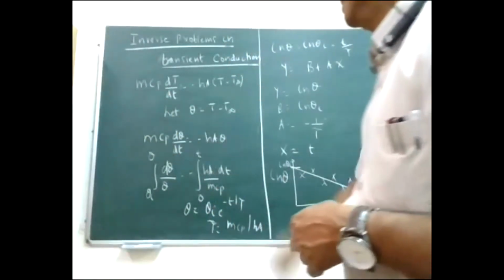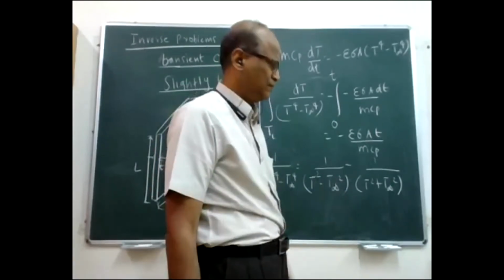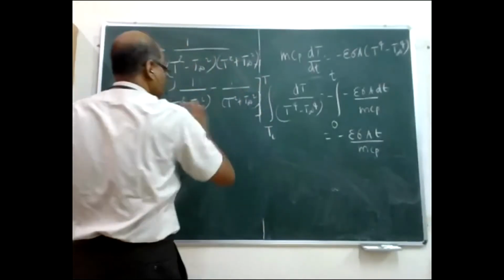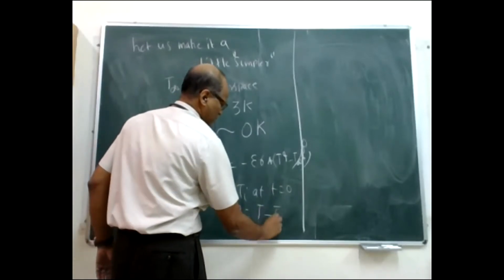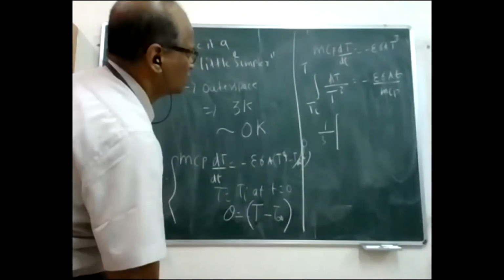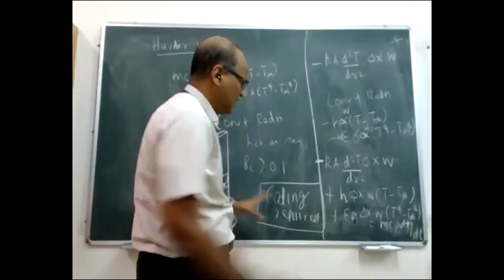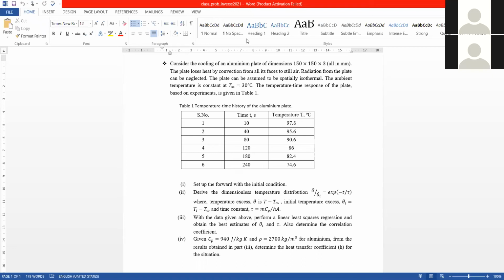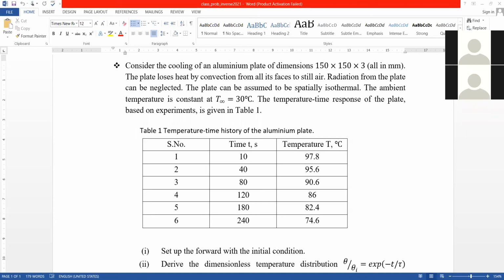Lecture 18 10 03 2021